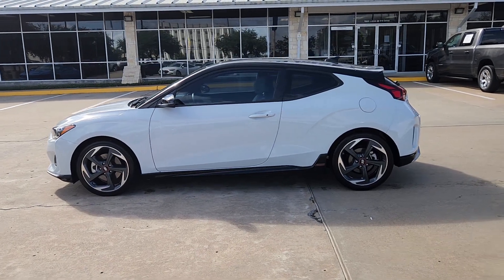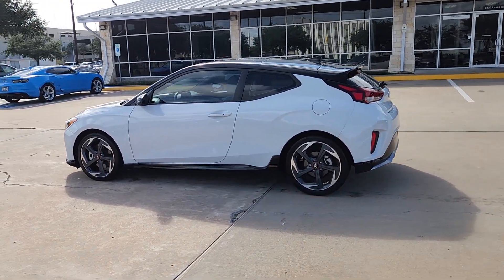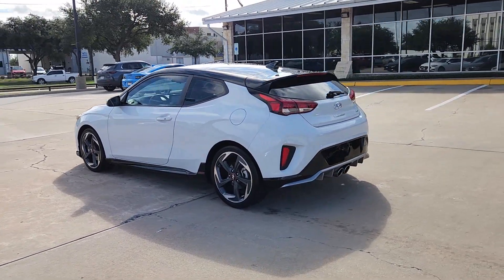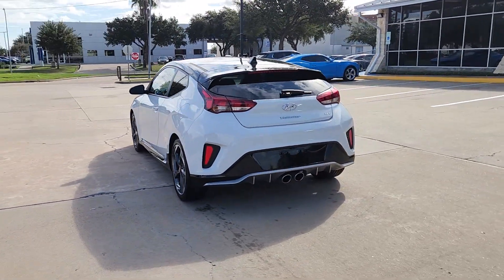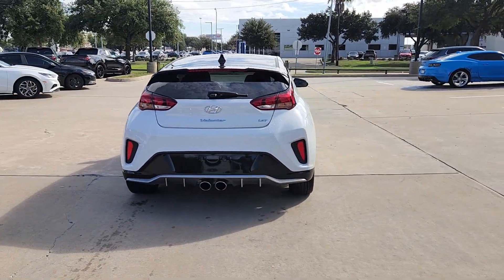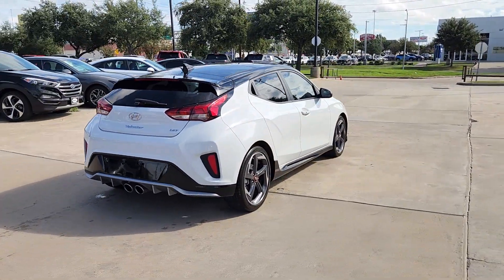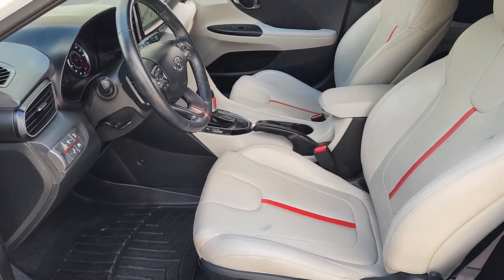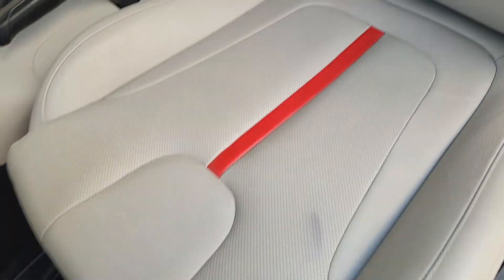2020 Hyundai Veloster Houston, Katy, Friendswood, Sugarland, Rosenberg, LU029610P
Chalk White Used 2020 Hyundai Veloster Turbo Ultimate available in 8811 Lakes at 610 Dr, Houston, Texas at Steele South Loop Hyundai. Servicing the Houston, Katy, Friendswood, Sugarland, Rosenberg, TX area.

8811 Lakes at 610 Dr

No Accidents! This Chalk White 2020 Hyundai Veloster Turbo Ultimate would be a welcomed addition to your family/business.One Owner!  This Veloster has the following options:This Veloster has the following features:h4 class=vc_build_package_nameOption Group 01/h4ul  class=vc_build_package_item_list/ulh4 class=vc_build_feature_nameConvenience/h4ul class=vc_build_feature_item_listli Distance pacing cruise control with traffic stop-go. Set it and forget it.  Road trips used to be stressful. Cruise control only managed speed but not distance or safety.  Now with Distance pacing cruise control with traffic stop-go simply set your desired speed and let sensor technology maintain a safe distance between you and the vehicle ahead.  Its stop/go feature automatically brings the vehicle to a stop if traffic stops and  resumes distance pacing cruise when traffic starts to move again.  Distance pacing cruise control with traffic stop-go; your ultimate co-pilot./lili Cruise control with steering wheel mounted controls. Set it and forget it. Road trips used to be stressful until cruise control set the pace. Simply set the desired speed using the steering wheel mounted controls and it will maintain that speed without driver intervention. This can help minimize driver fatigue and improve overall fuel economy. Resting your right foot is right at your fingertips thanks to cruise control with steering wheel mounted controls./li/ulh4 class=vc_build_feature_nameSafety and Security/h4ul class=vc_build_feature_item_listli Pedestrian impact prevention - An extra step toward safety.  Pedestrians dont always stop look and listen but with Pedestrian Impact Prevention your vehicle is equipped to better see them and avoid them. This system constantly monitors the road ahead to identify and track pedestrians. It projects that image to an interior display screen AND should an impact become likely Pedestrian impact prevention takes steps to avoid a collision./lili Brake assist - Stop right there.  Something jumps out into the middle of the road and you need to stop now!  With brake assist you will.  It uses the speed of the brake pedals travel to sense panic braking then applies all available power to boost your stopping power. Brake assist can stop the accident before it is one./li/ulh4 class=vc_build_feature_nameTechnology and Telematics/h4ul class=vc_build_feature_item_listli Smart device mirroring - Smartphone meet smart car. You can control your device through your vehicles infotainment system.  Smart device mirroring brings together safety and convenience by making it easier to find what youre looking for while keeping your eyes on the road./li/ul To be sure you dont miss out give us a call at  and schedule a test drive. We are located at 8811 Lakes at 610 Dr Houston TX 77054. We look forward to seeing you soon.
Engine: 1.6L Turbo 4-Cylinder GDI DOHC|Transmission: 7-Speed EcoShift DCT w/SHIFTRONIC -inc: paddle shifters, drive mode select: normal, sport, smart and hillstart assist control|Front-wheel drive|4.64 Axle Ratio|60-Amp/Hr Maintenance-Free Battery w/Run Down Protection|130 amp alternator|Gas-Pressurized Shock Absorbers|Front And Rear Anti-Roll Bars|Sport Tuned Suspension|Electric Power-Assist Speed-Sensing Steering|13.2 Gal. Fuel Tank|Quasi-Dual Stainless Steel Exhaust w/Chrome Tailpipe Finisher|Strut Front Suspension w/Coil Springs|Multi-Link Rear Suspension w/Coil Springs|4-Wheel Disc Brakes w/4-Wheel ABS, Front Vented Discs and Brake Assist|Brake Actuated Limited Slip Differential|Wheels: 18 x 7.5J Alloy (C-Type)|Tires: 225/40R18 All-Season Performance|Wheels w/Machined w/Painted Accents Accents|Steel Spare Wheel|Compact Spare Tire Mounted Inside Under Cargo|Clearcoat Paint|Express Open/Close Sliding And Tilting Glass 1st Row Sunroof w/Sunshade|Body-Colored Front Bumper w/Black Rub Strip/Fascia Accent|Body-Colored Rear Bumper w/Black Rub Strip/Fascia Accent and Metal-Look Bumper Insert|Black Side Windows Trim|Body-Colored Door Handles|Rocker Panel Extensions|Body-Colored Power Heated Side Mirrors w/Manual Folding, Turn Signal Indicator and Clearance Lights|Fixed Rear Window w/Fixed Interval Wiper and Defroster|Light Tinted Glass|Rain Detecting Variable Intermittent Wipers|Fully Galvanized Steel Pan